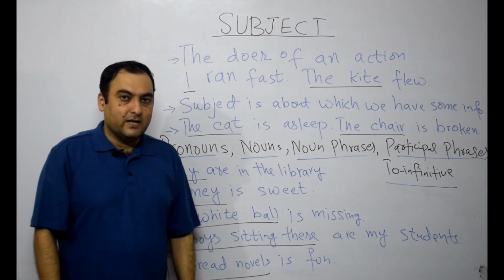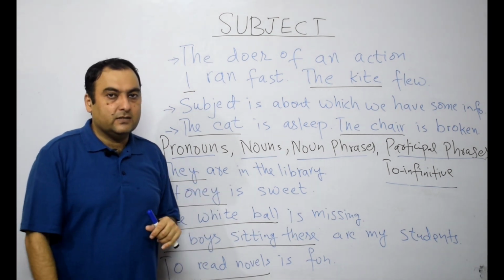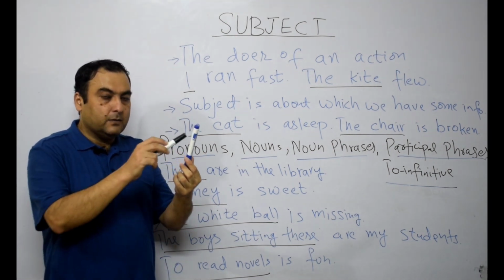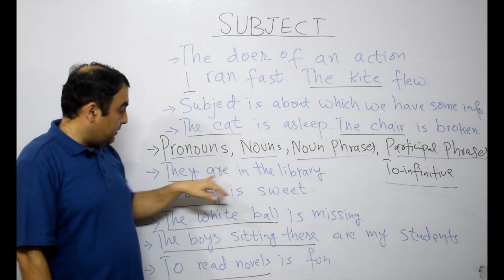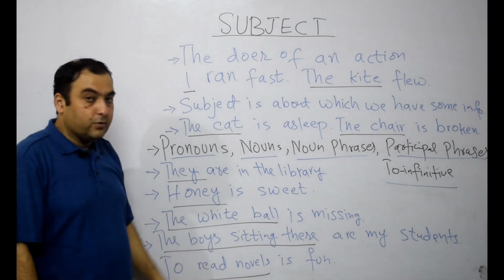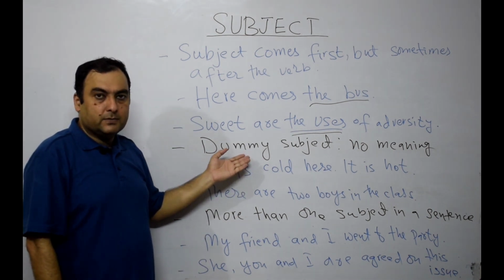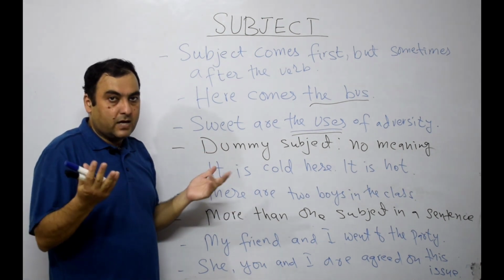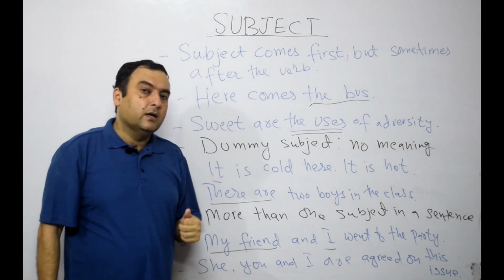English Grammar: Subject ( Part 1)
This video is about subject in English grammar and its different aspects.